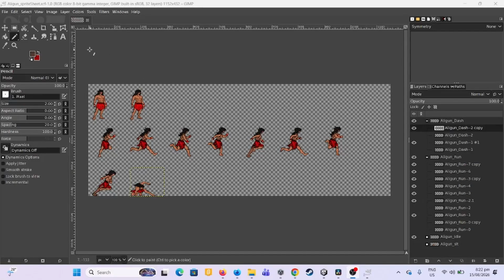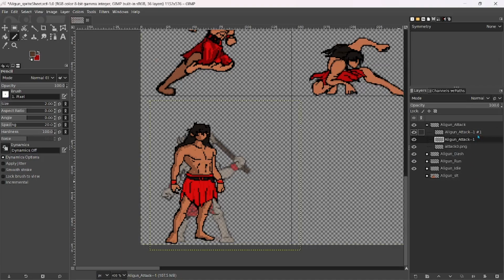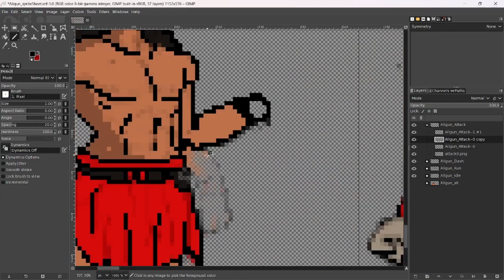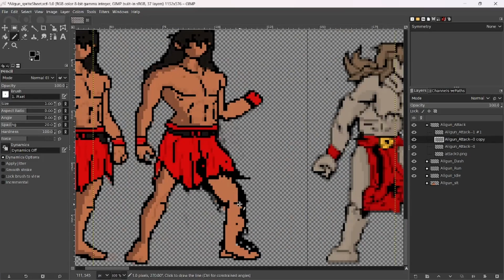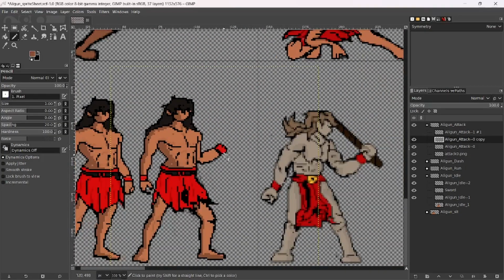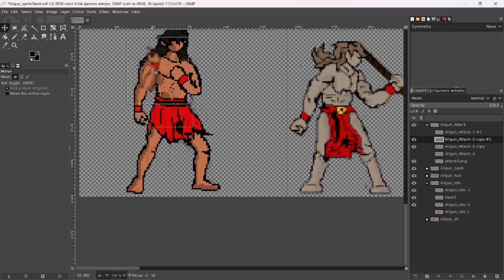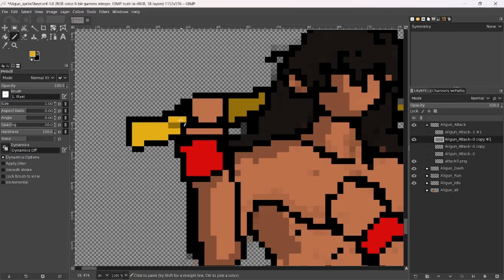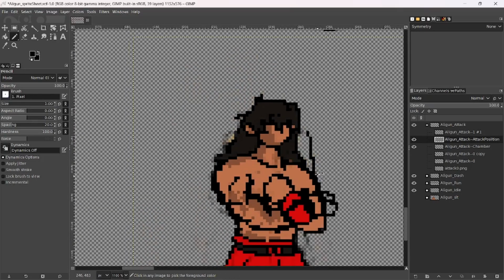Devlog 01 Datu's Quest Draw New Attack Animation for Player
Devlog 01: I Drew a new Player Attack Animation | Unity 2D Game Dev

I spent around 30 minutes drawing two original pixel art sprites that will eventually become the player's attack animation.

This is part of the development process behind my Unity game project, from creating the artwork to bringing it into Unity and turning it into working gameplay.

In the next part, I'll bring these sprites into Unity, create the attack animation, and connect it to the player's left mouse button.

Follow the development journey as I build this game step by step.